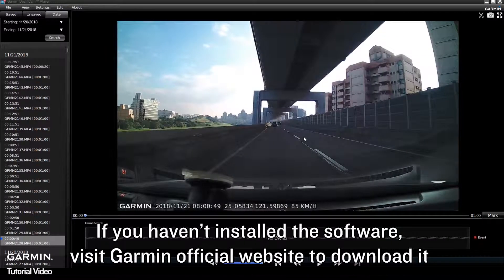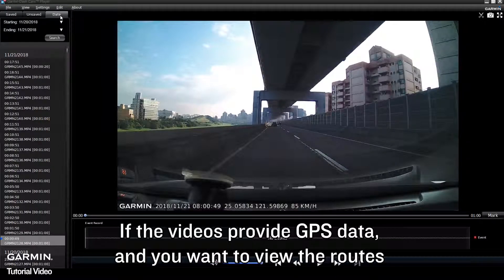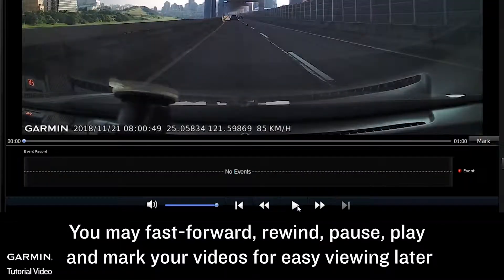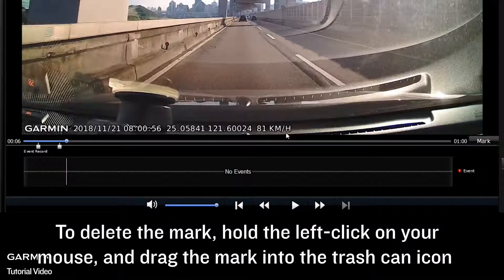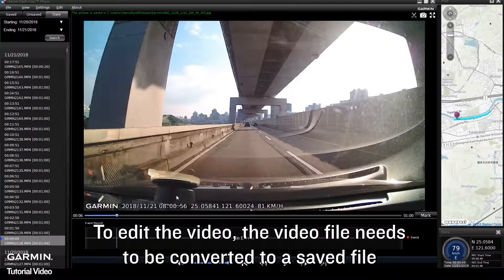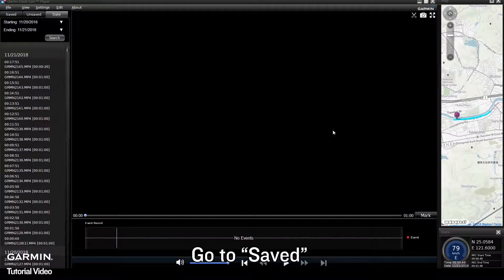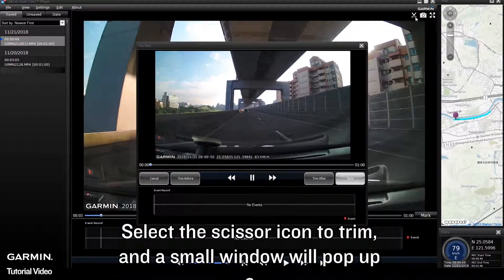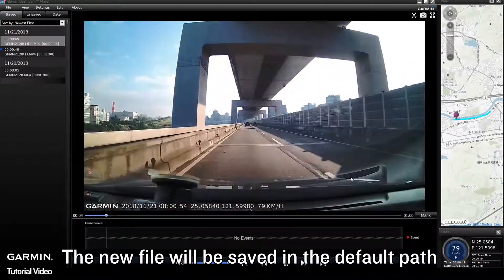Tutorial - Dash Cam Player: Getting Started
Dash Cam Player lets you easily view and organize files captured by your compatible Garmin device¹. Fast-forward, rewind, pause and mark your videos for easy viewing later. Even save video frames as a photo to document and share. Browse and sort videos with this free, easy-to-use software.